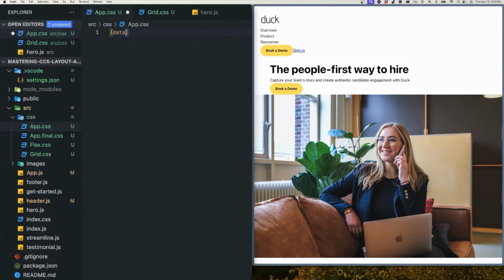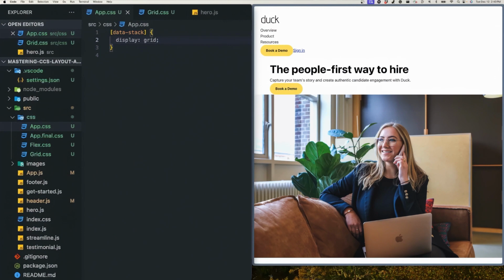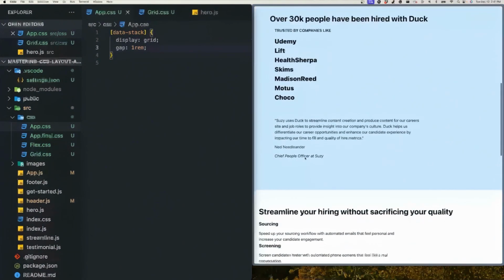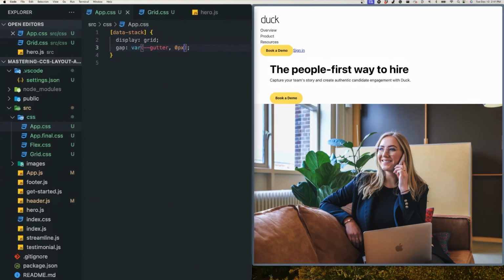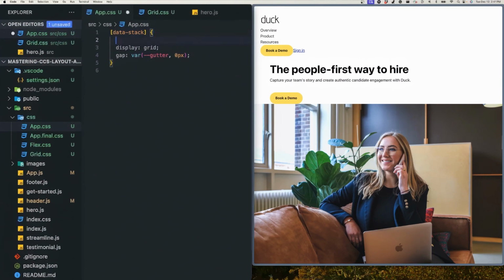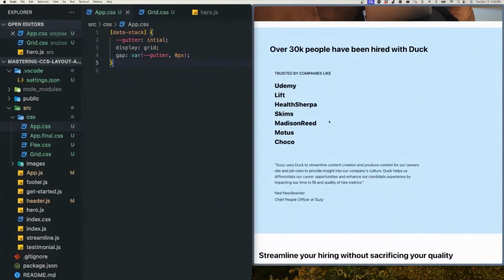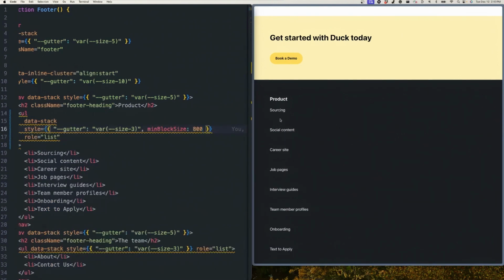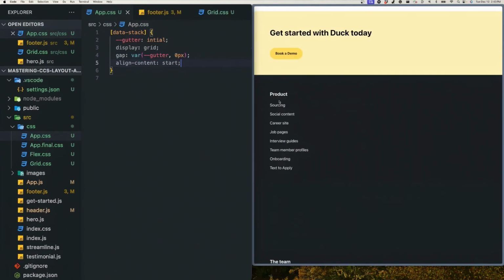Crafting the Stack Design Pattern with CSS Grid with Travis Waith-Mair, Bedrock Primitives Creator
CSS Grid allows for the creation of efficient and flexible layouts, especially for stacking content vertically. This pattern is crucial for designing responsive and visually appealing websites.

💡 In this tutorial, Travis guides us through using CSS Grid to create a sleek and efficient stack design pattern. Perfect for organizing content vertically with ease and style!

📚 Want to level up your CSS layout skills? Check out the complete course on mastering CSS layout by Travis. ➡️

🔗 What You'll Learn:

✨ How to make CSS make sense by understanding the fundamental building blocks of web pages
✨How to build any layout you want and keep it sturdy and unbreakable
✨How to instantly recognize common problems in web layouts
✨What are the 7 Design Patterns that help you solve every layout problem you're going to ever face
✨How to detect what design patterns were used and where in each layout
✨How to implement these Design Patterns in both CSS Grid and Flexbox
✨What you should and shouldn't do when building your layouts
✨When to use CSS Grid and when to opt for Flexbox instead (and why)
✨How to become confident in your CSS layout skills
✨How to build layouts in record time